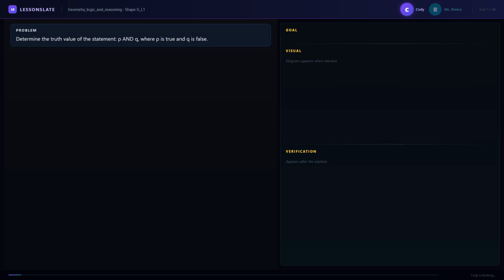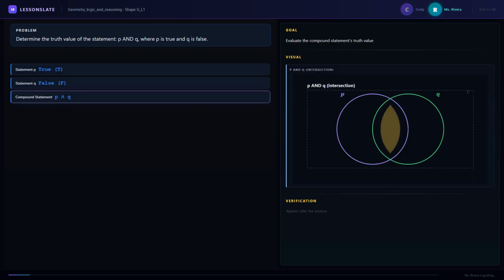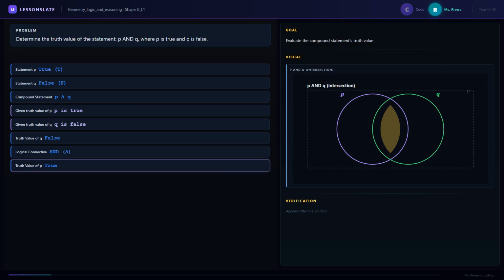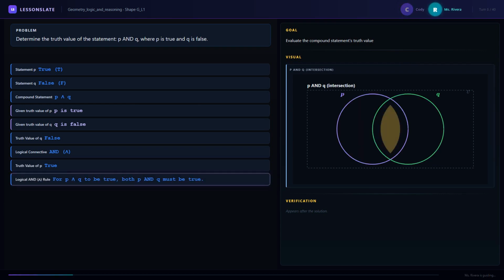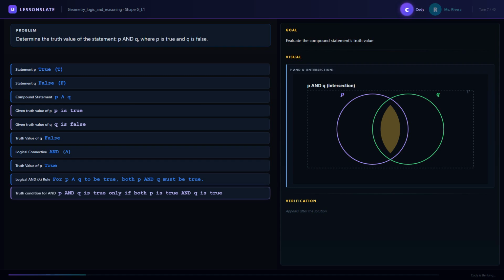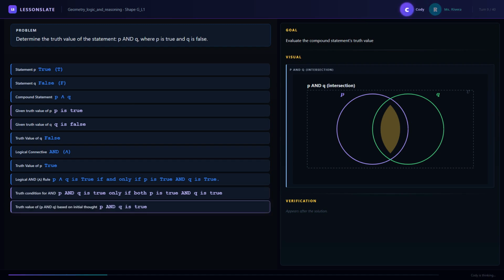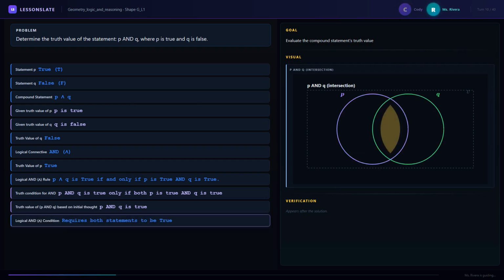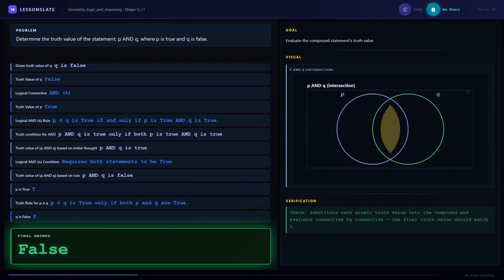LessonSlate Geometry · Logic And Reasoning · Determine the truth value of the statement: p…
Cody (curious student) and Ms. Rivera (patient teacher) work through this geometry logic and reasoning problem step by step. Watch every miscalculation, every correction, and the moment the answer clicks.

PROBLEM:
Determine the truth value of the statement: p AND q, where p is true and q is false.

CONCEPTS COVERED:
  • (none recorded)